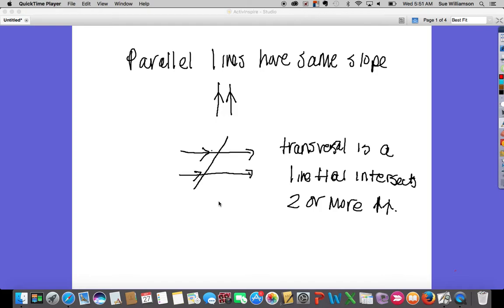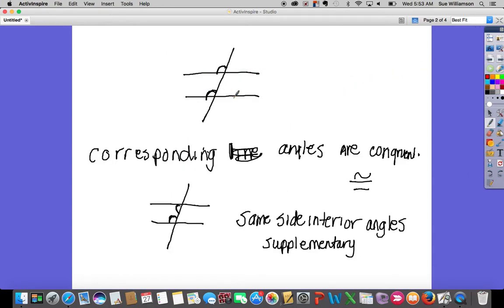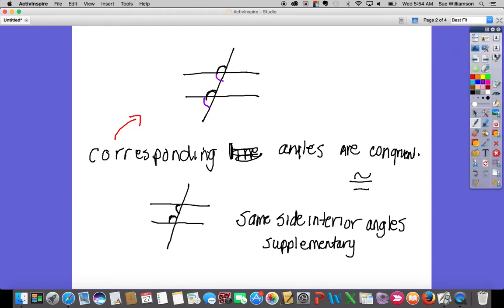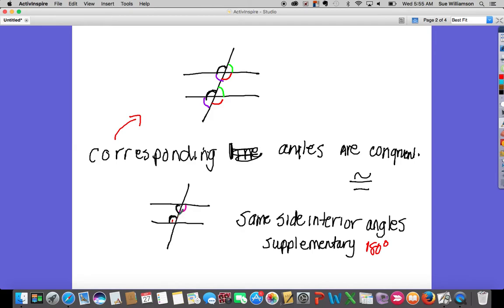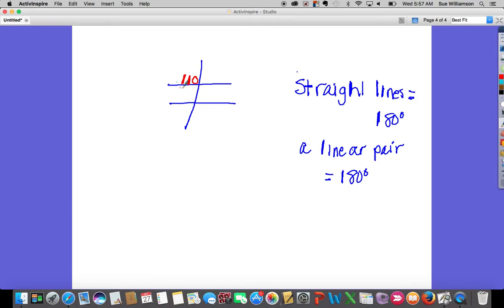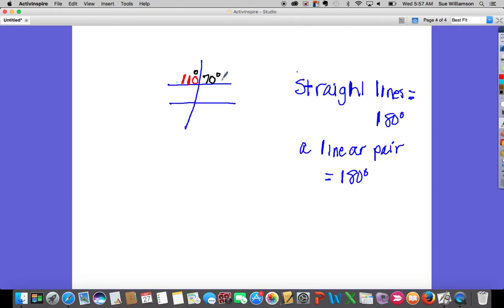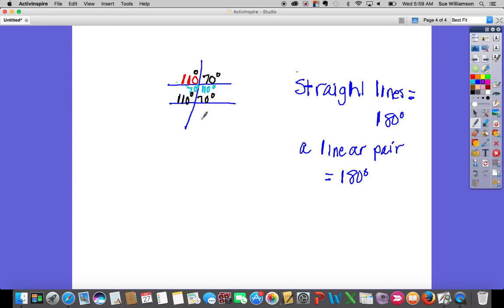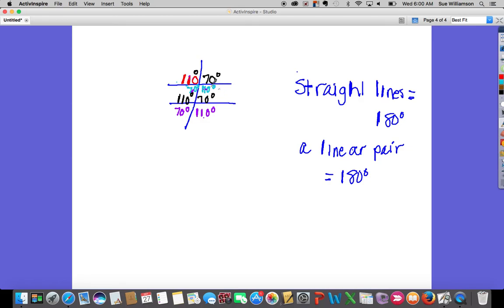Parallel lines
Angle relationships formed by parallel lines and a transversal.